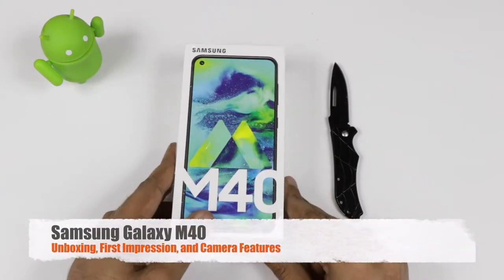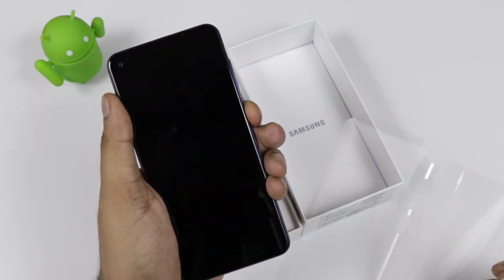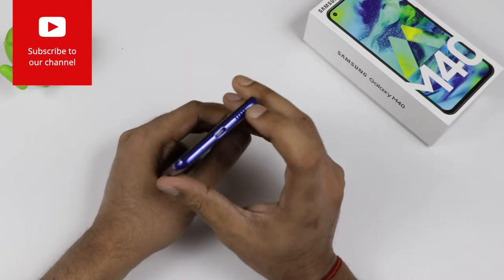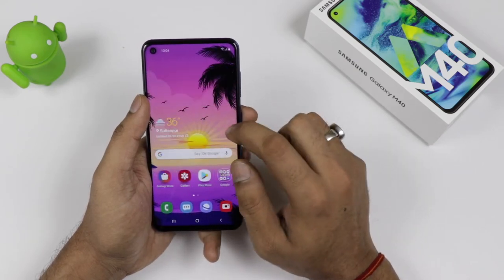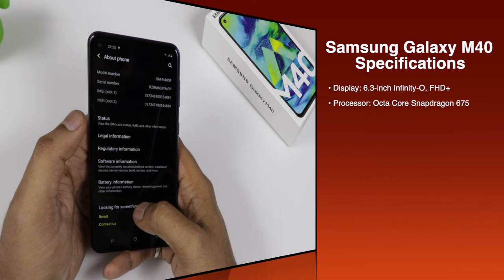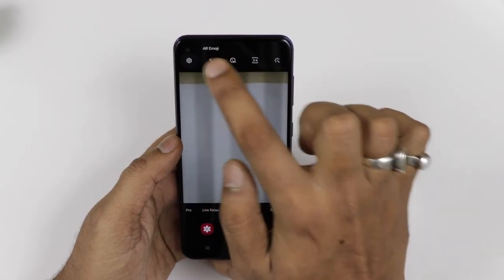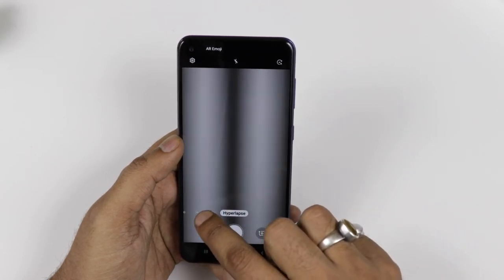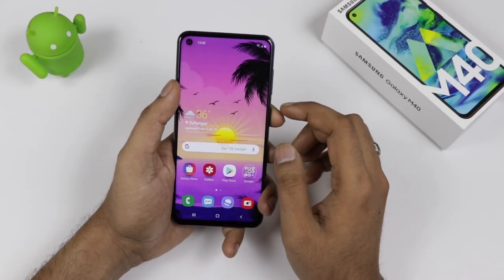Samsung Galaxy M40 [Midnight Blue] - Unboxing, First Impression, and Camera Features